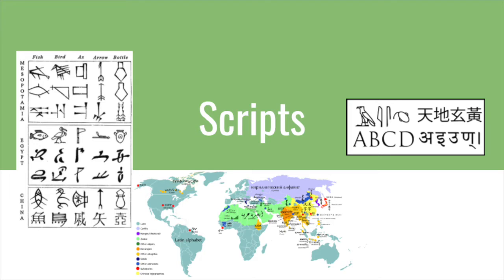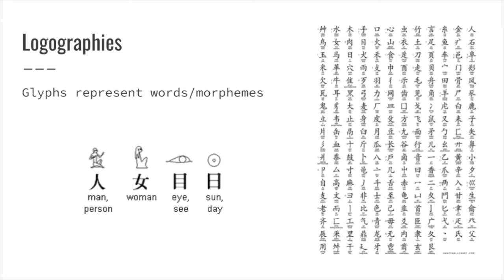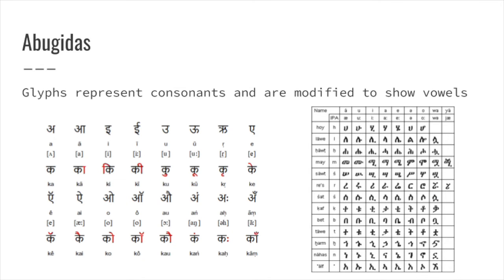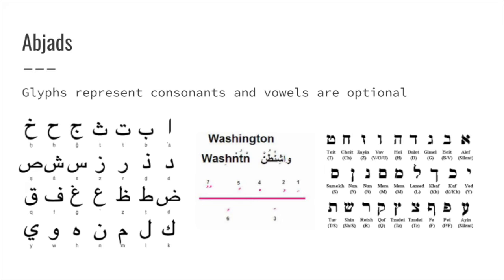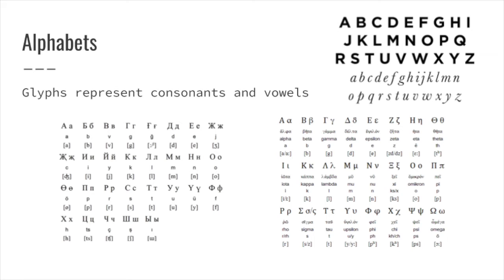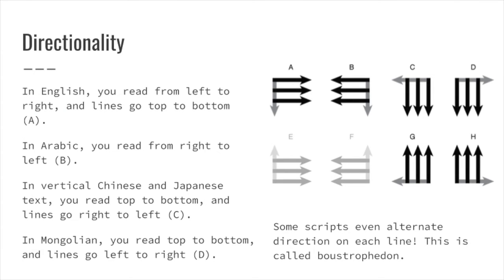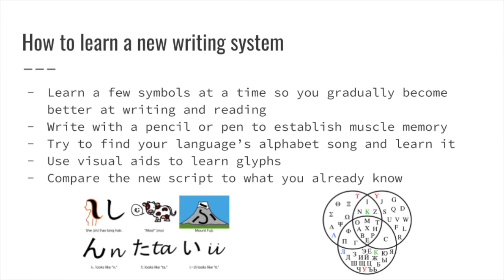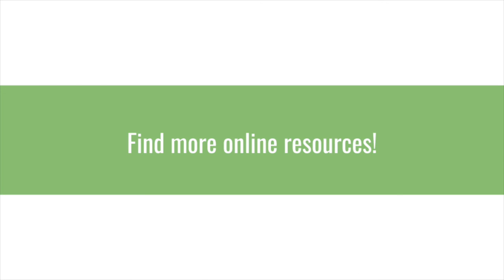Scripts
There are several ways that humans choose to write their language, all of which are unique in their own ways!